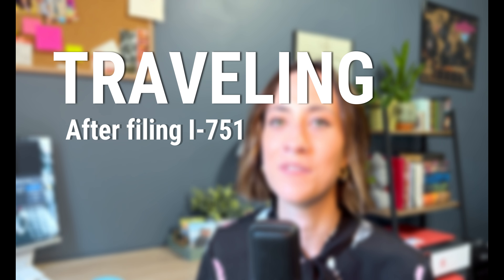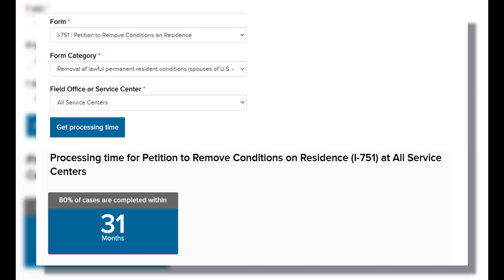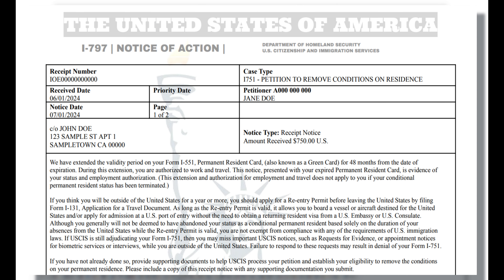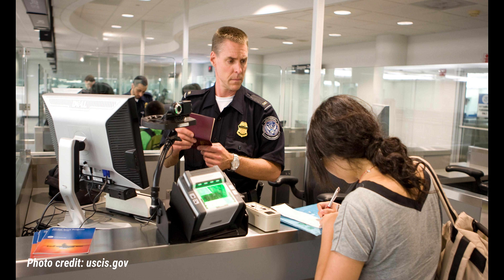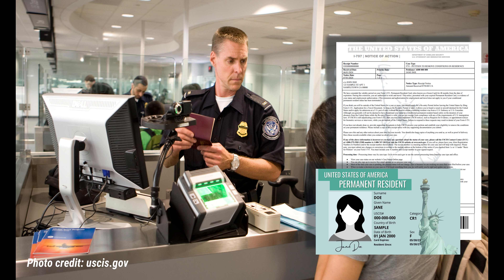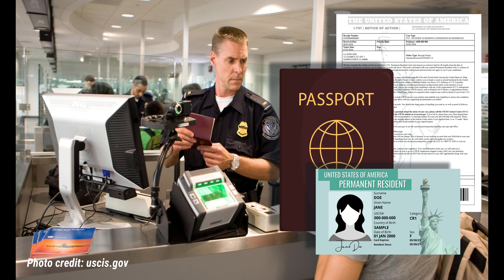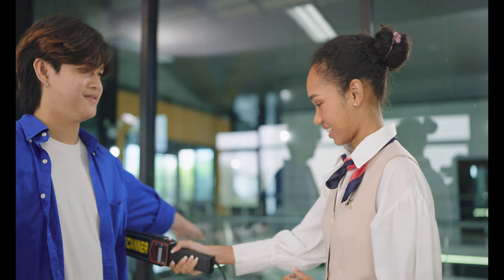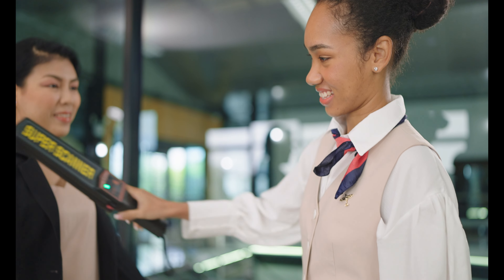TRAVEL WITH EXPIRED GREEN CARD I-751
This video talks about traveling with expired green card after filing for removal of conditions I-751.